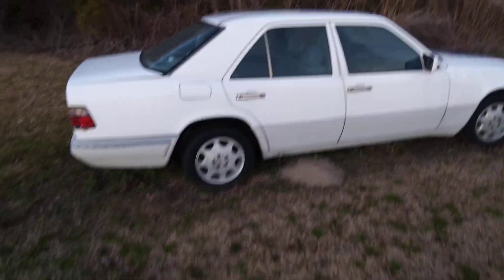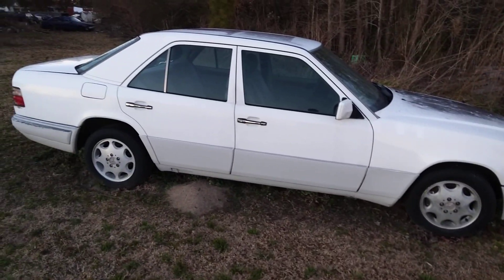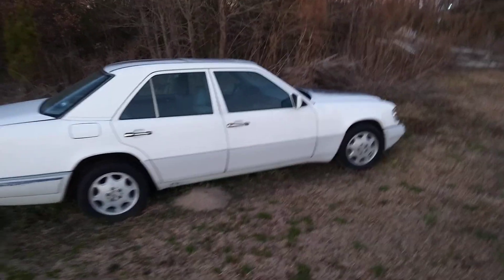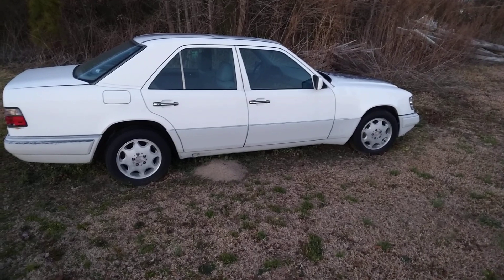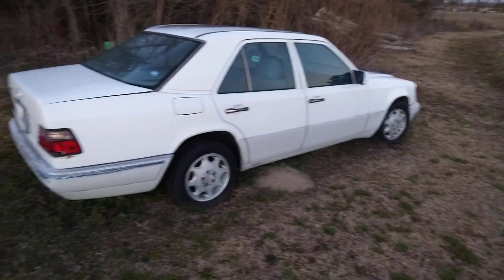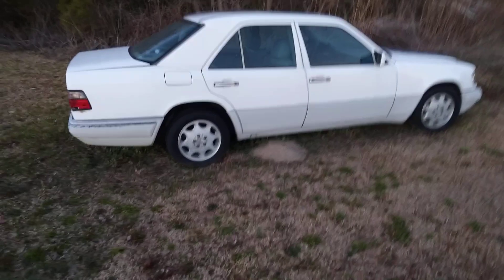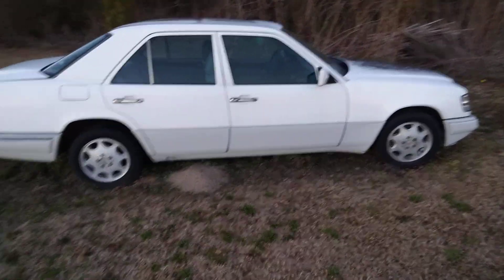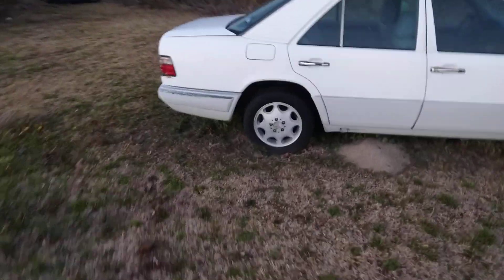s580 Benz I got my new twin turbos install today 🤪 stop ▶️playing with it 🤣🤣🤣🤣🤣🤣